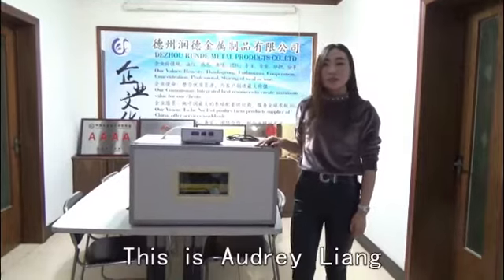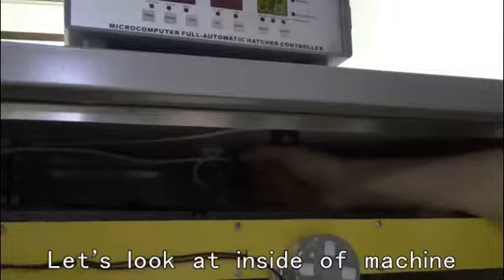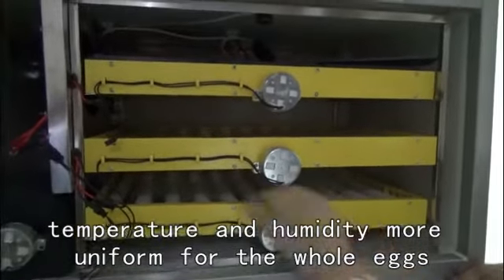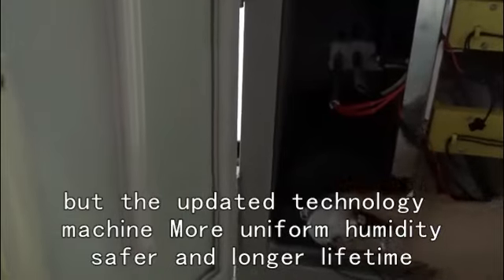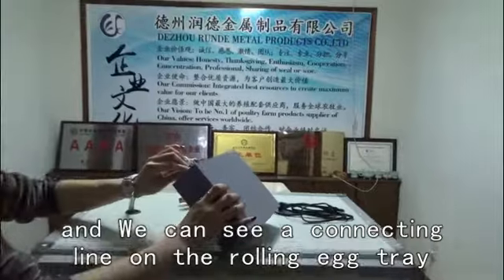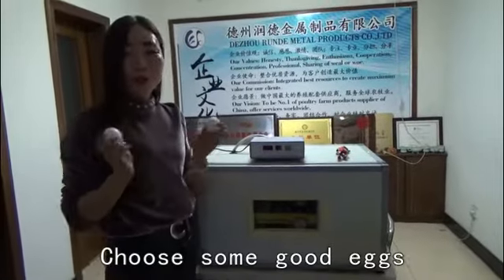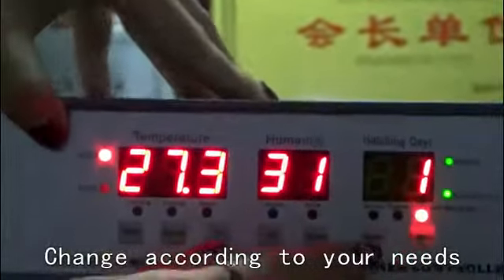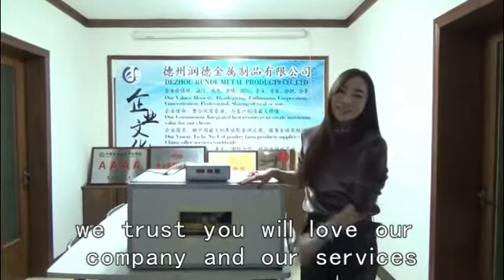How To Use The Fully Automatic Roller Egg Incubator /New type Hatchery Made In China